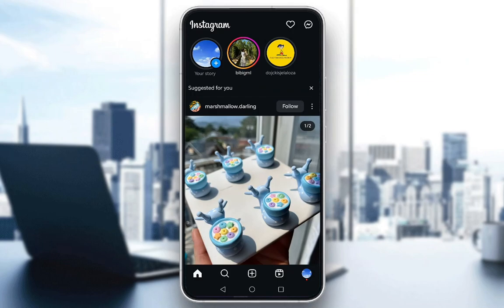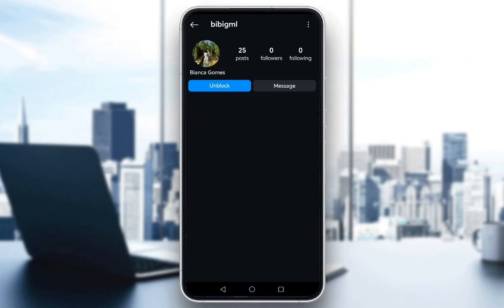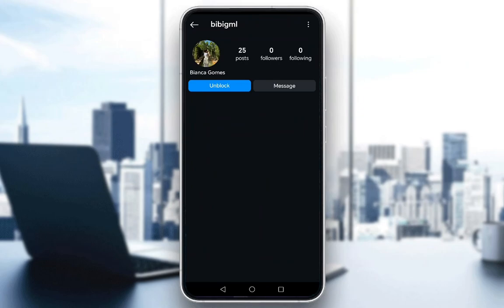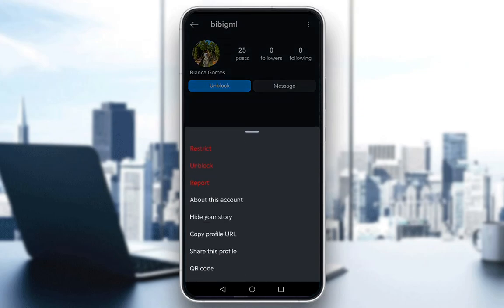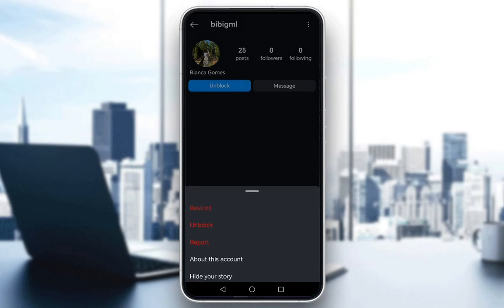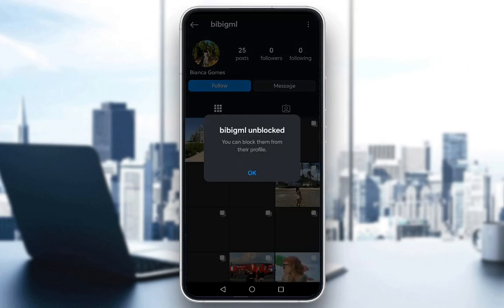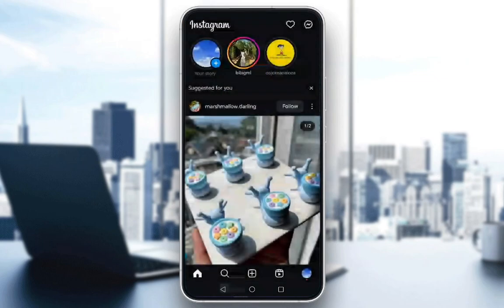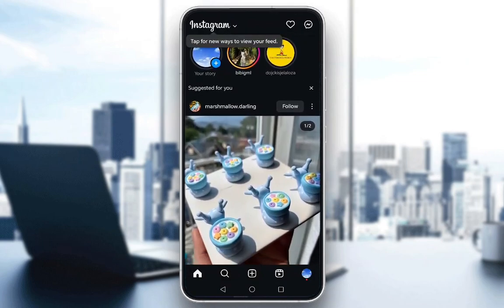How To Unblock People On Instagram Tutorial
Today we talk about unblock people on instagram,how to unblock people on instagram,how to unblock someone on instagram,how to unblock people on instagram android